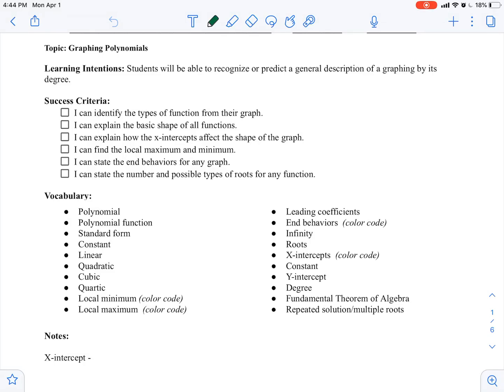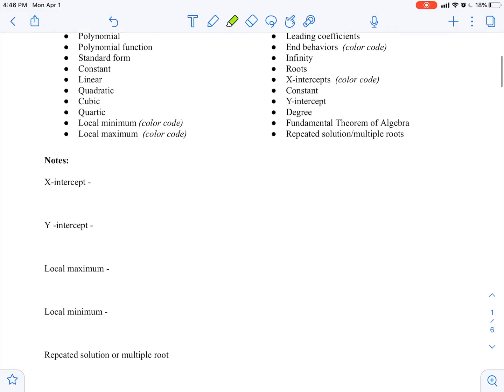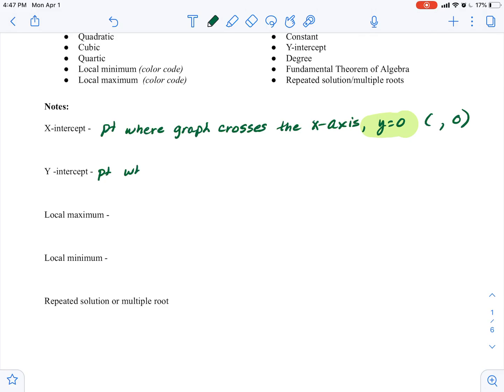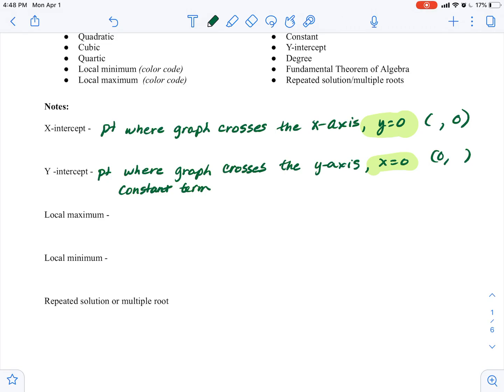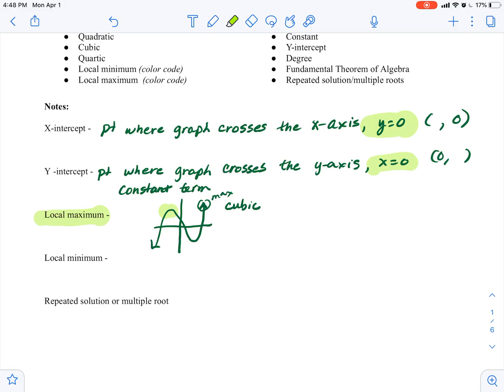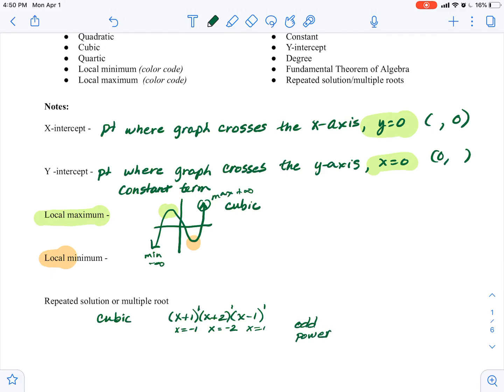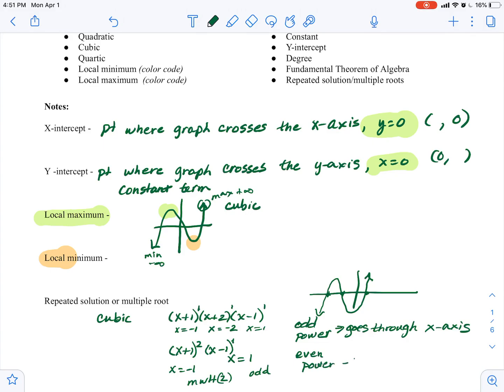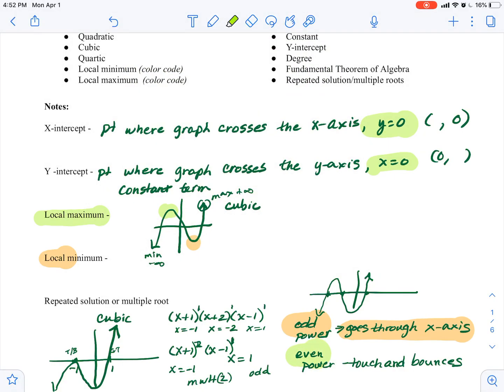Graphing Polynomial Vocabulary